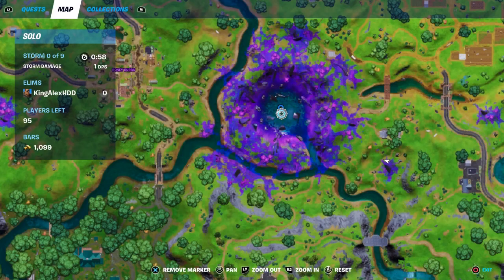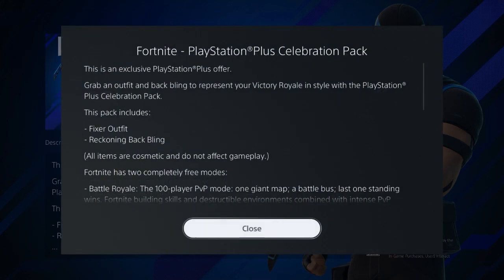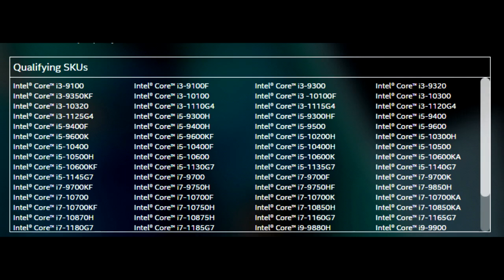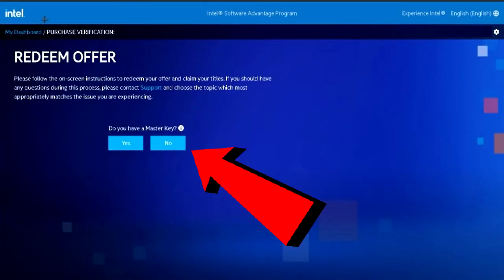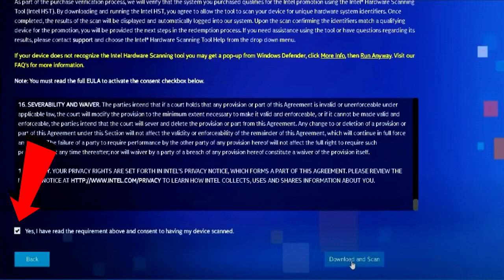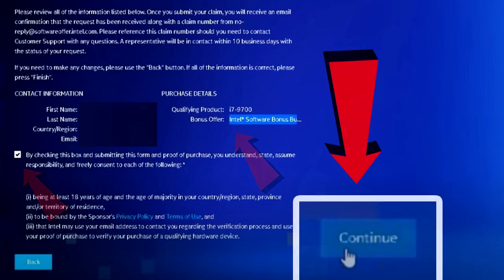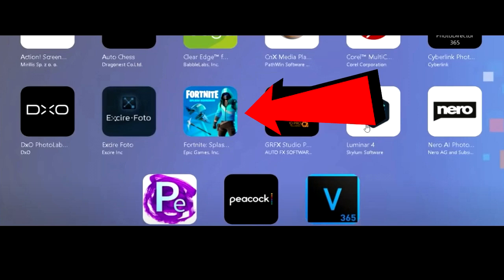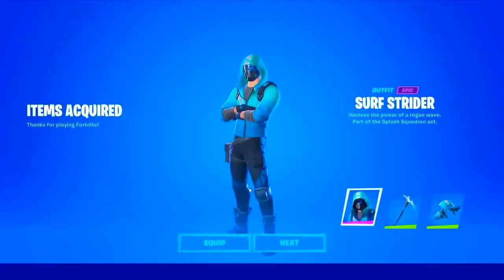FREE BUNDLE for EVERYONE!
FREE REWARD for EVERYONE!

What’s up guys in this Fortnite battle royale video in June 2021 on ps5 Xbox Series X Xbox 1 pc Nintendo Switch and & . Mobile iOS & Android in Fortnite Chapter 2 season 7 Rewards season 7 or Fortnite season 7 free rewards chapter 2 season 7 Battlepass will be cool and Fortnite in Fortnite battle royale of Battle royale and Fortnite season 7 with free rewards Fortnite has Season 7 as part of Chapter 2 Battle pass and New free rewards And New free rewards Fortnite with free rewards Fortnite and free rewards codes Fortnite skin as if Fortnite free rewards free code and Fortnite free rewards has Fortnite season 7 battle pass and How to get free rewards in Fortnite is easy in Chapter 2 season 7 or Season 7 chapter 2!